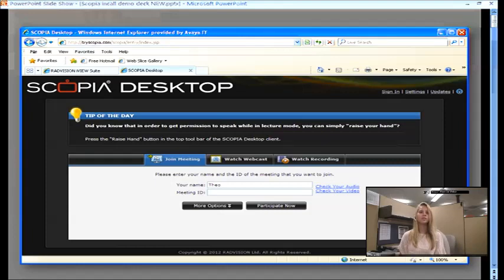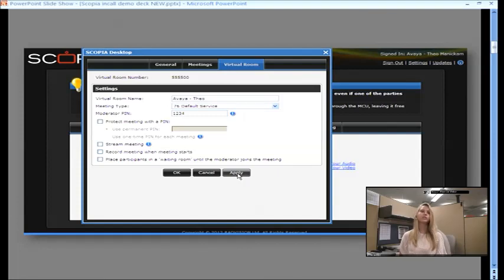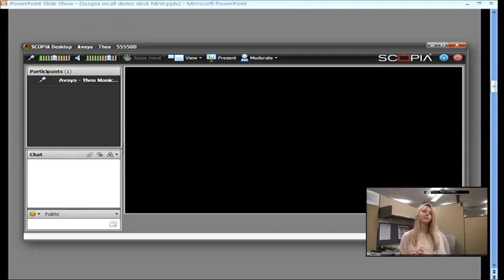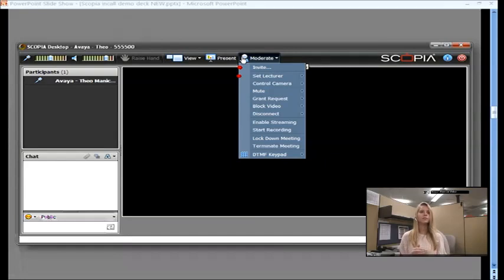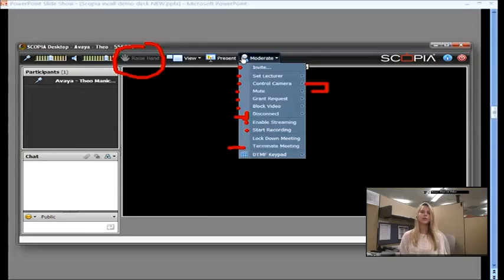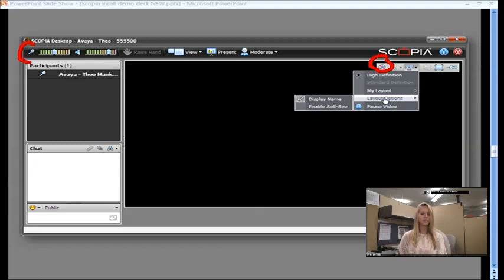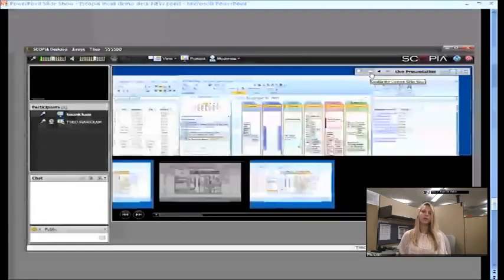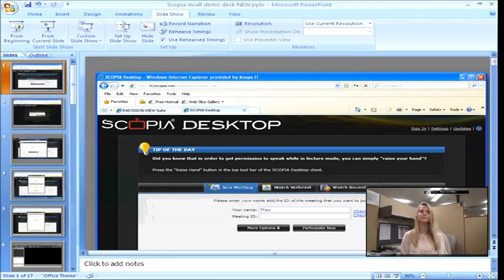Scopia Desktop Training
This video was done by a Scopia demo specialist at Avaya.  It goes through how to get the most out of Scopia Desktop, specifically during your trial period on TryScopia.  I touch on changing your virtual room settings, using the moderator capabilities, and the many other rich features.